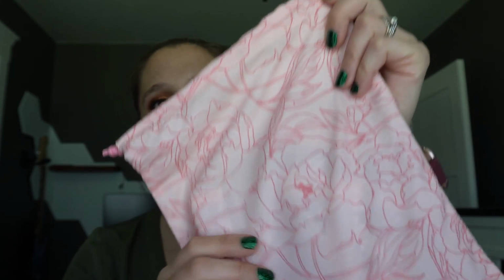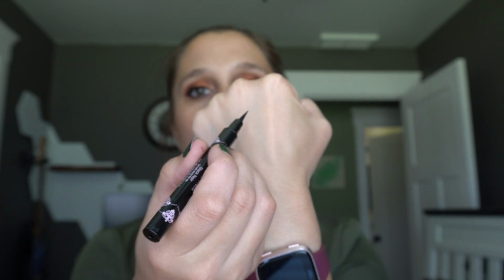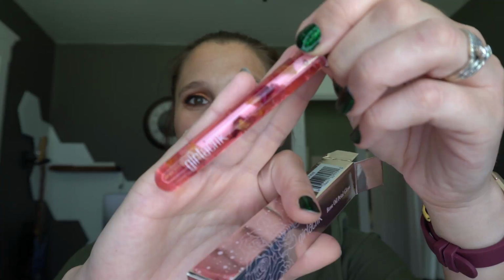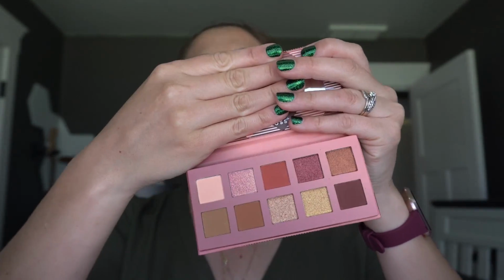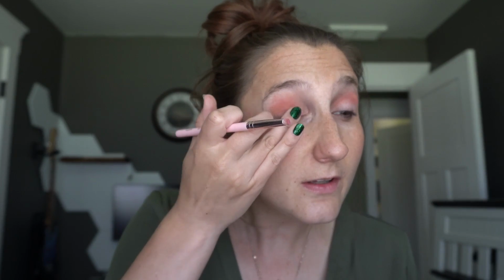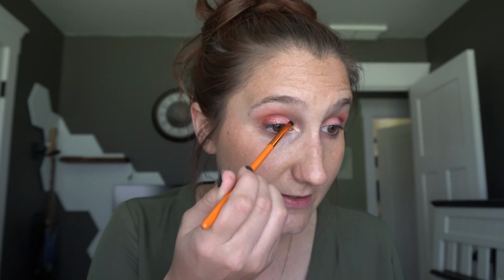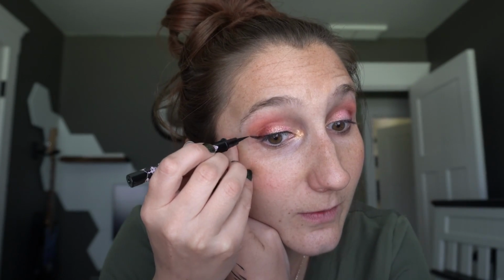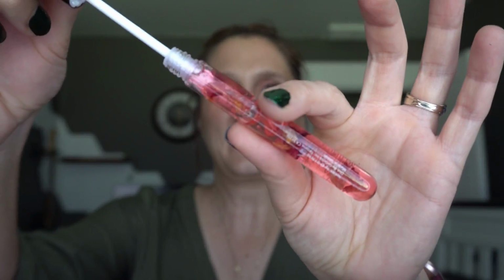May Ipsy Glam Bag Plus / UNBOXING AND TRY-ON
Thank you so much for joining me today.  Todays video is my May Ipsy Glam Bag Plus.  I got some really nice products and one product that was a complete surprise to me.

Thank you again for your kind words and support.  I look forward to the next video.